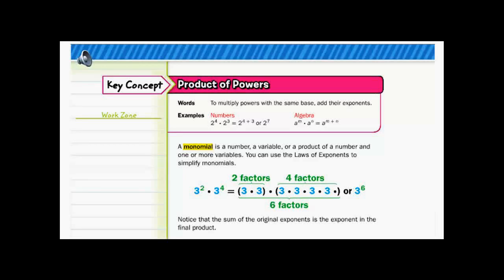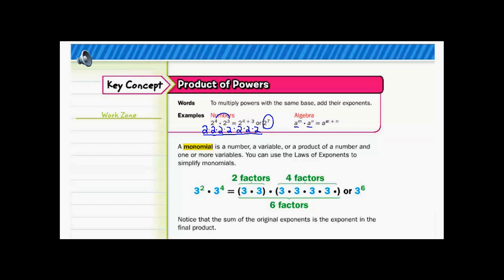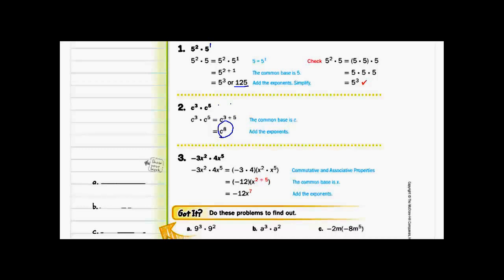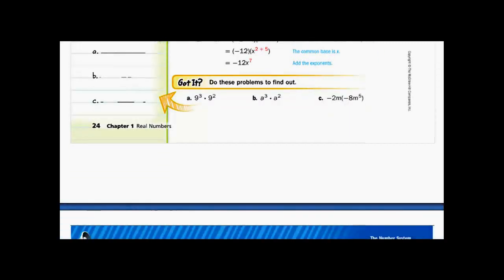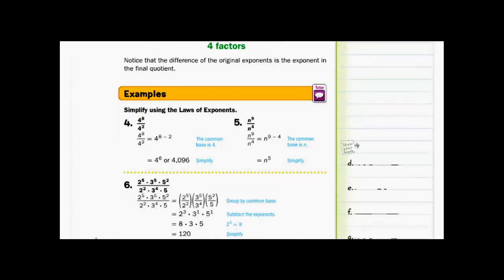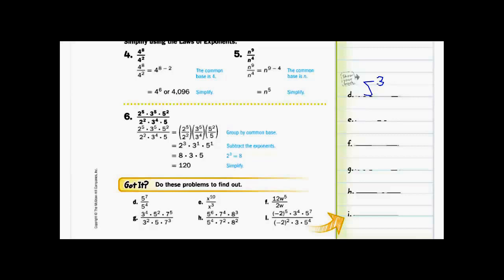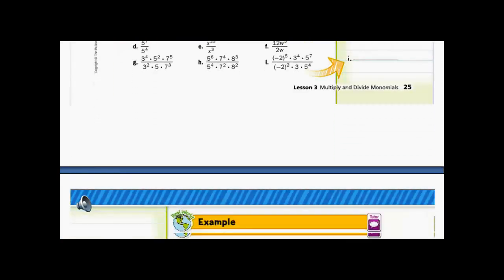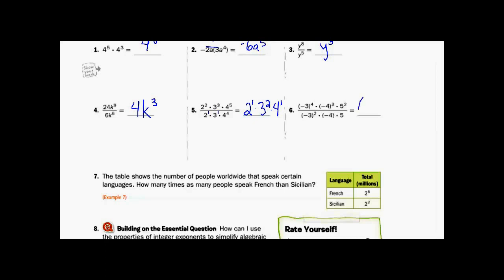1.3e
exponent rules